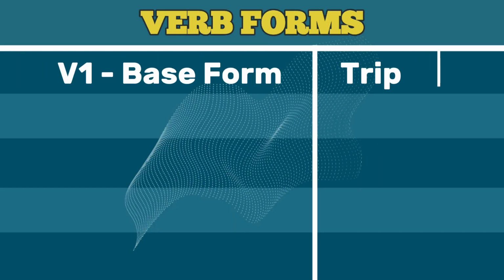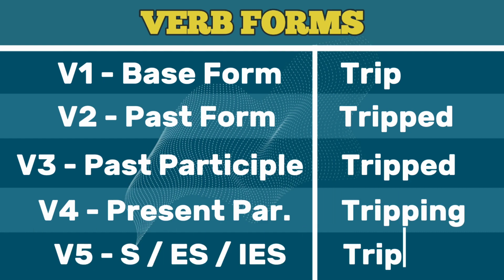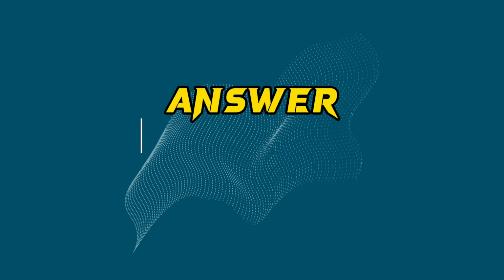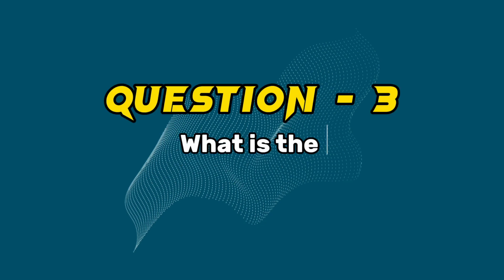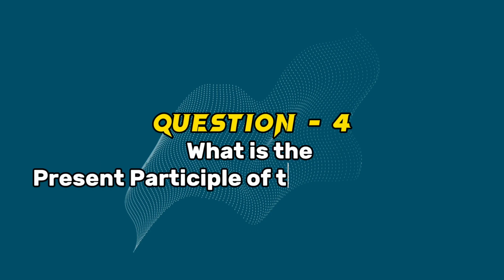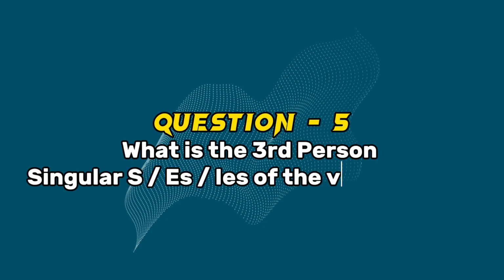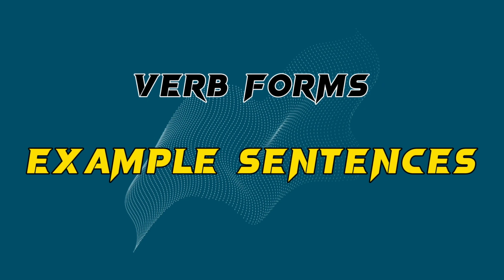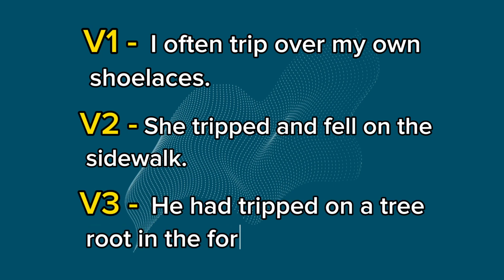Conjugation English Verb to Trip | V1 V2 V3 V4 V5 Form of Trip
The verb "Trip" is a regular verb, meaning its past tense and past participle forms are formed by adding "-ed" to the base form. Here are the different forms:

What is the V1 V2 V3 V4 V5 of Trip?
- Base Form (Infinitive):
- Simple Present:
- Third Person Singular:
- Simple Past:
- Past Participle:
- Present Participle/Gerund:

Base_form: What is the base form of the verb "Trip"?
Past: What is the past tense of the verb "Trip"?
Present: What is the present tense of the verb "Trip"?
Past_participle: What is the past participle of the verb "Trip"?
Present_participle: What is the present participle of the verb "Trip"?